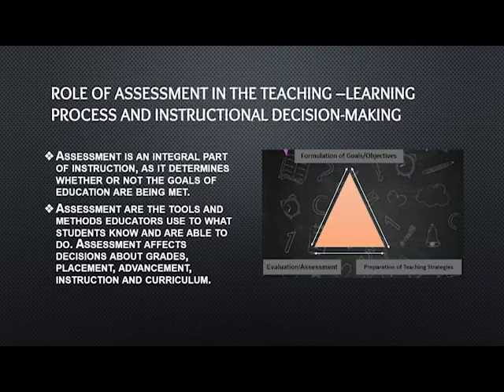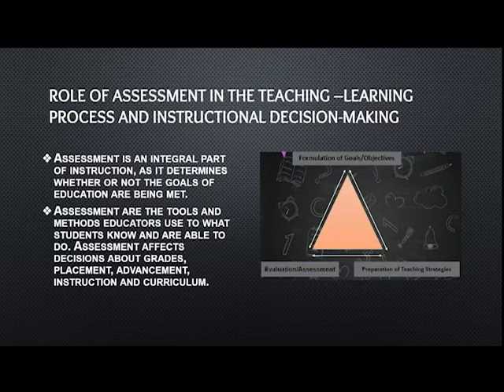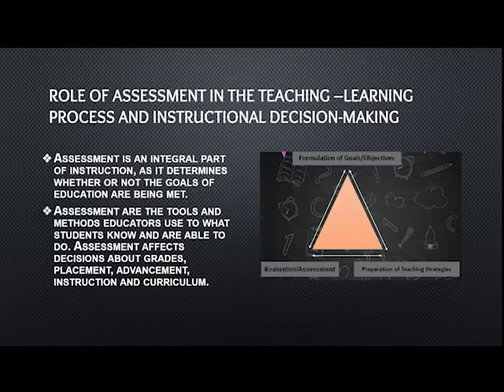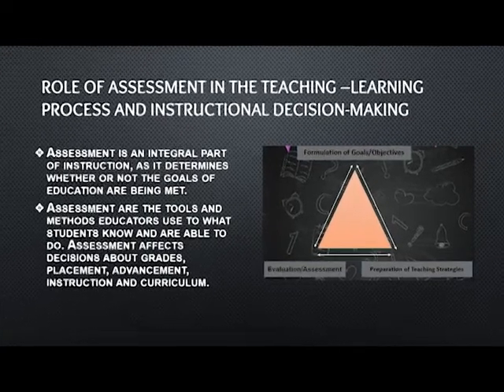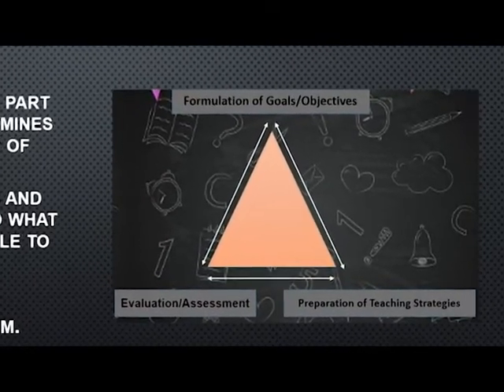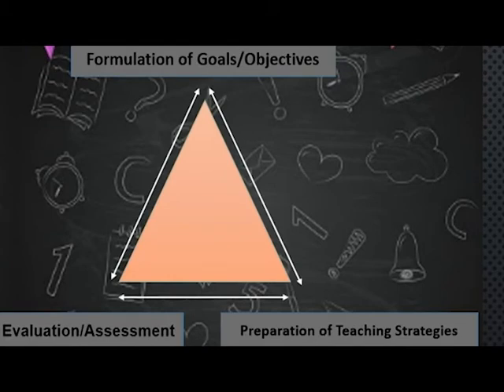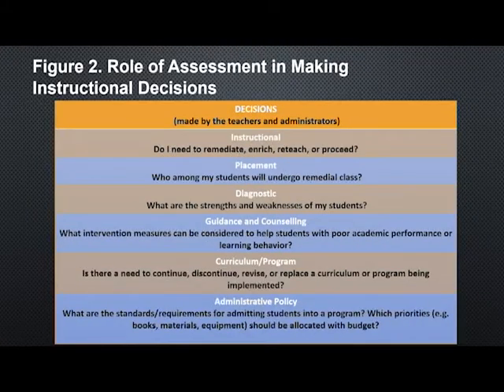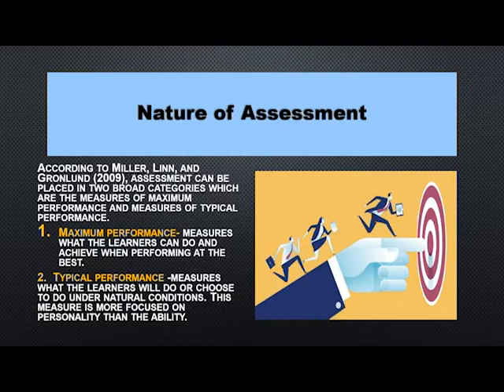Role of Assessment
This will help us under stand how assessments are being used in making decisions.